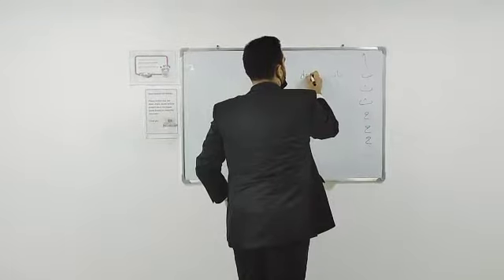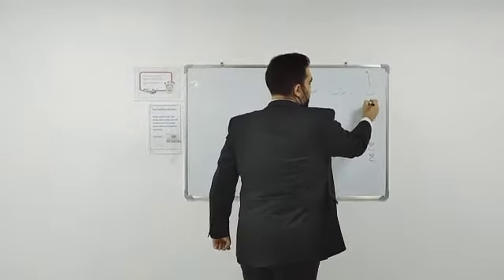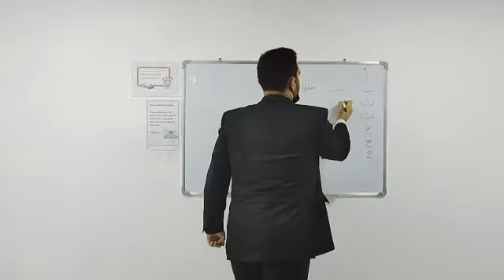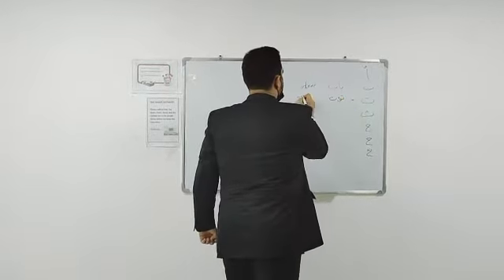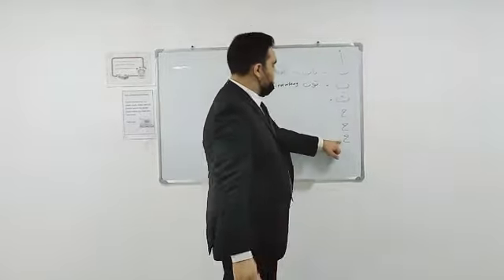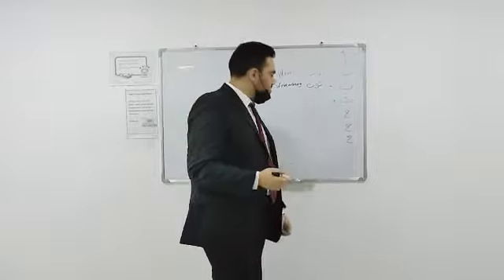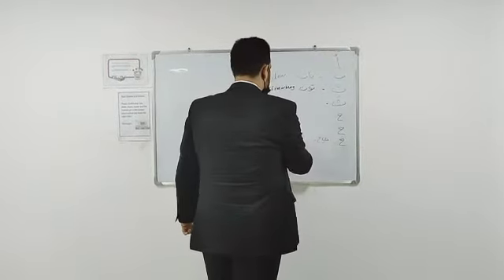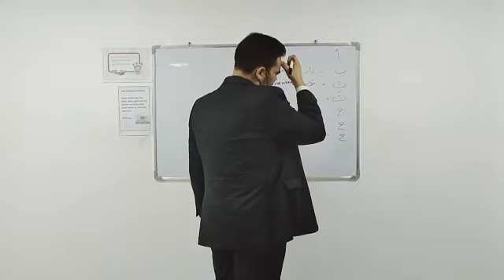Learn Arabic Language with Spoton Training Institute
We offer both online and offline sessions